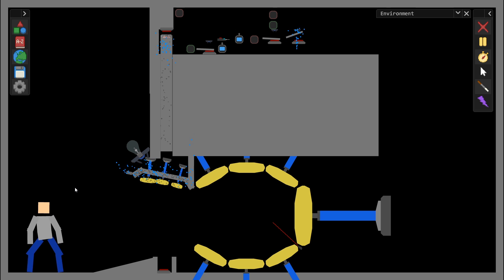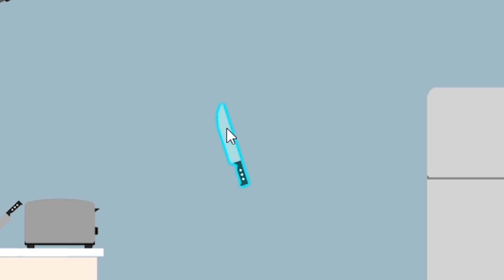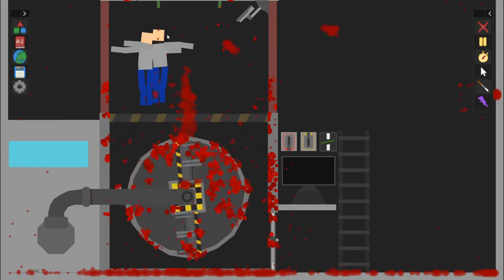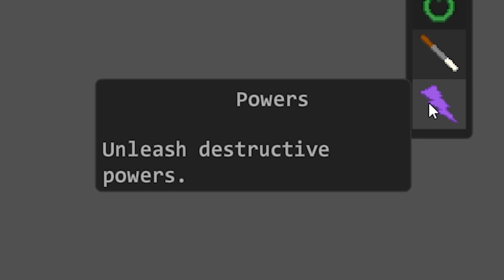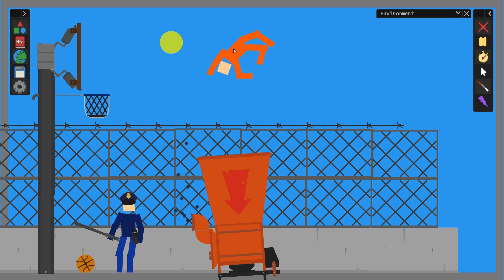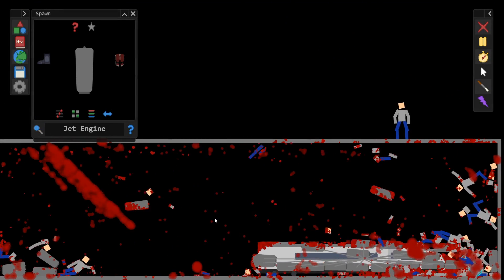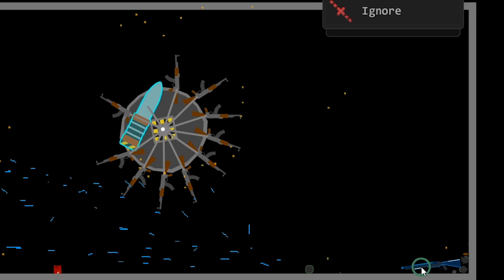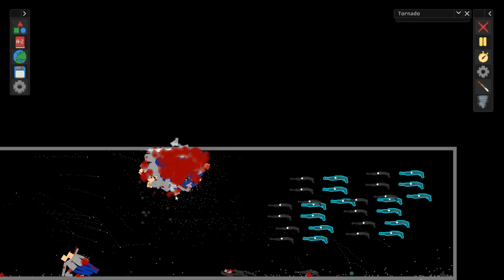i became a prison officer and this happened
anything goes

People try to stop an ICBM

ABOUT: MUTILATE-A-DOLL

A highly customizable virtual stressball and physics sandbox about mutilating ragdolls in various ways using an overwhelming amount of weapons and tools.